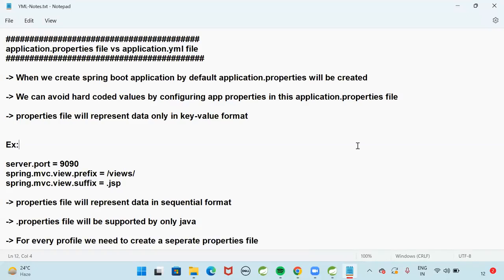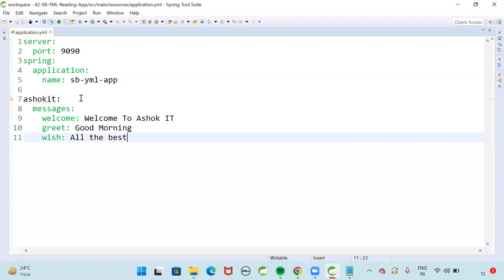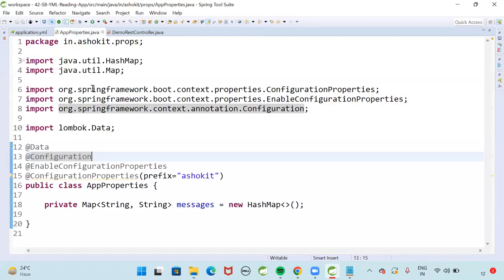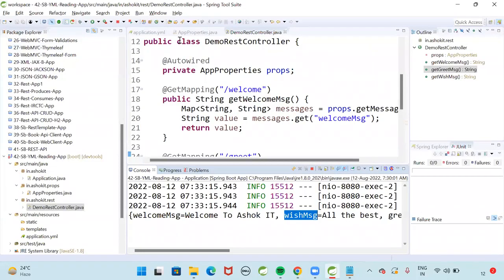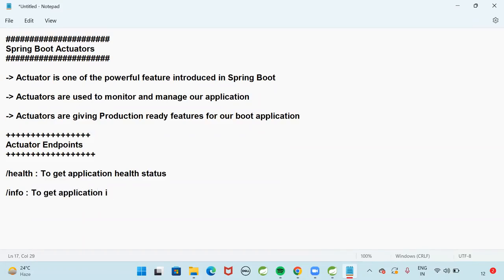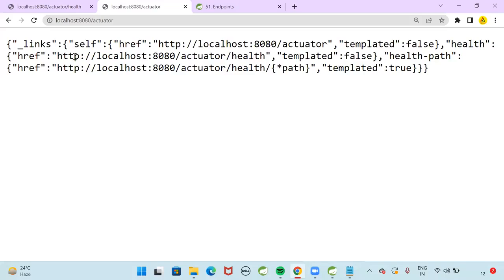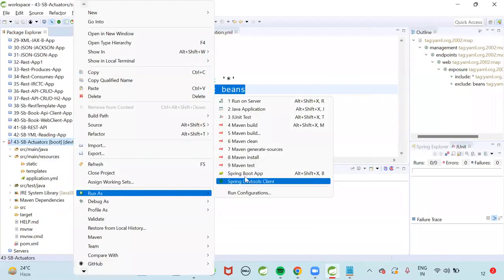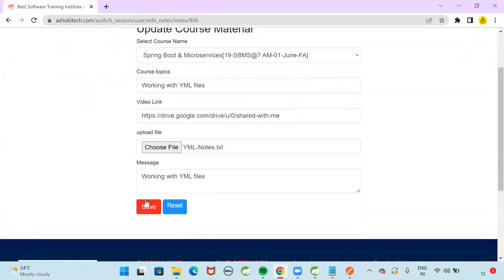Spring Boot & MicroServices | Class 57 | SOFTWARE FREE COURSES